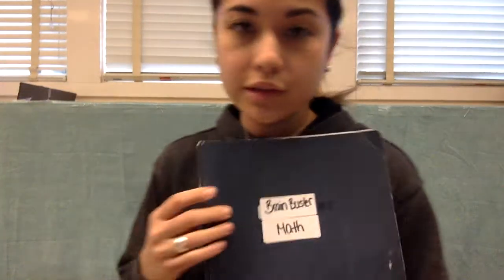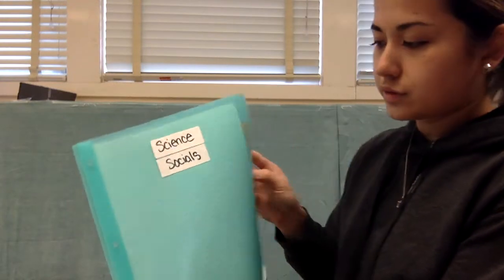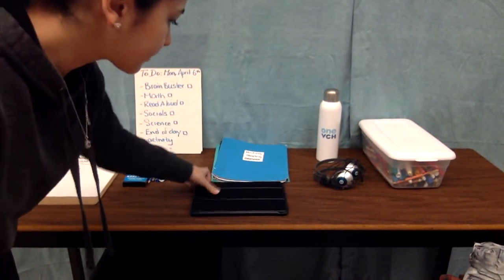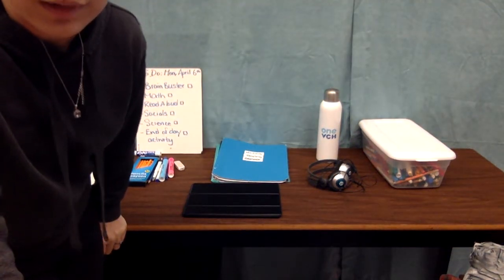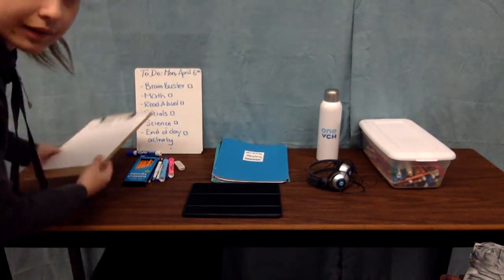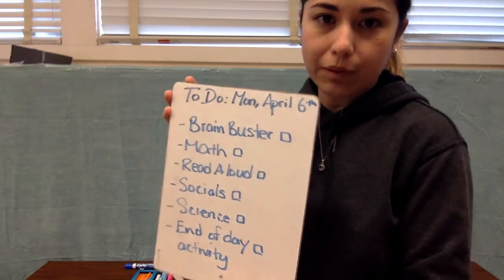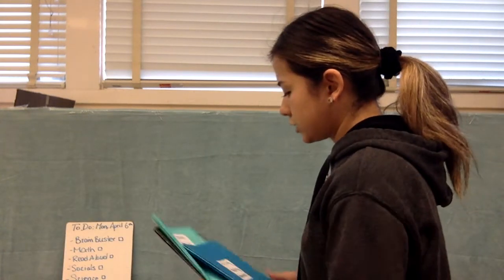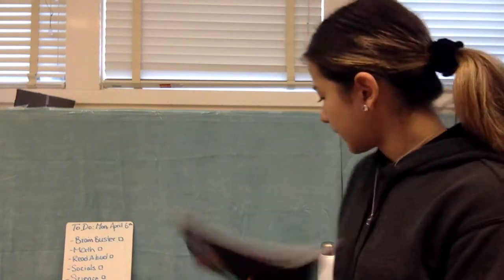Hello Division 2!